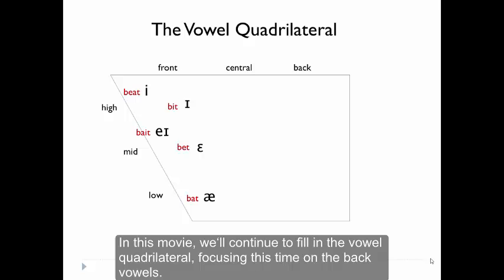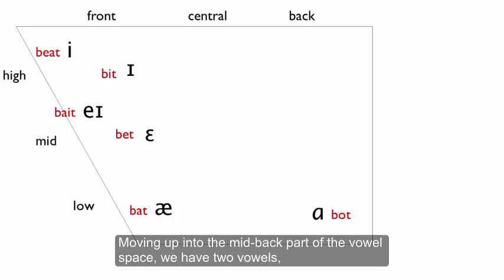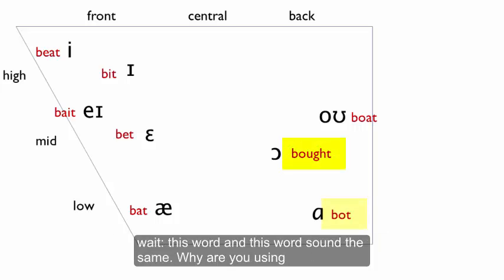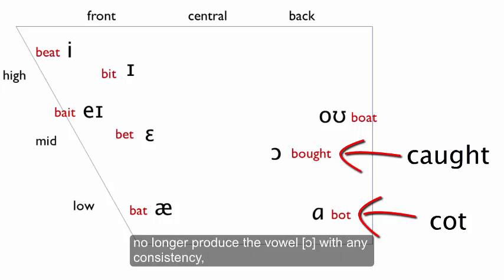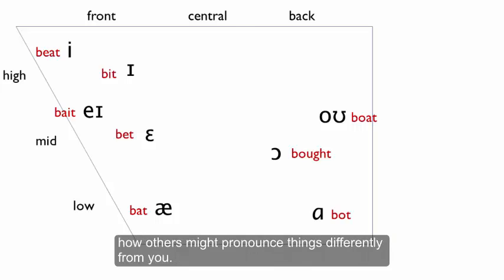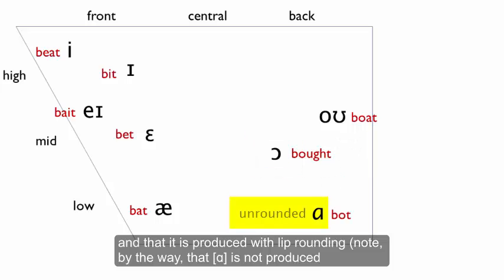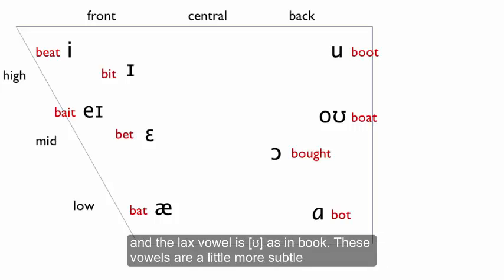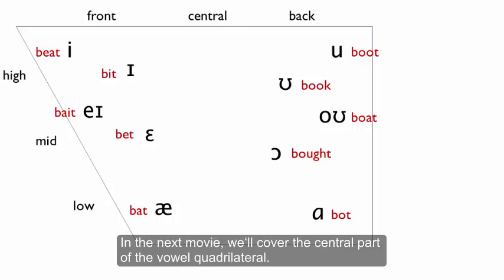Phonology and Phonetic Transcription Part 14 Back Vowels